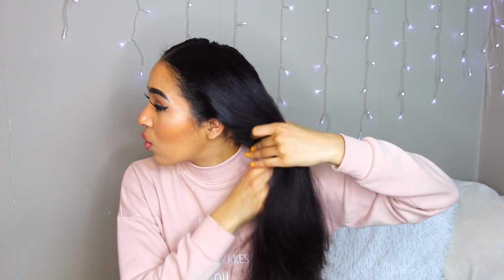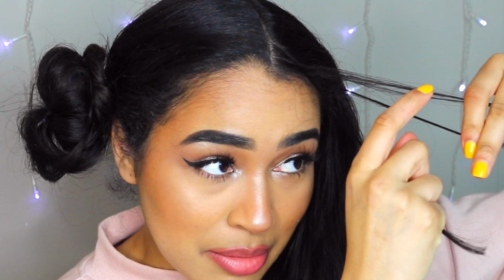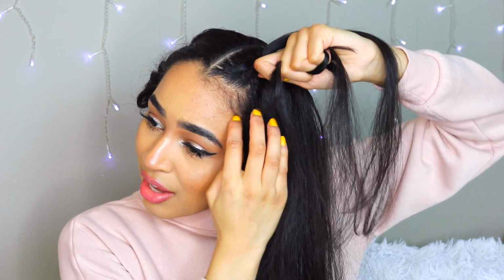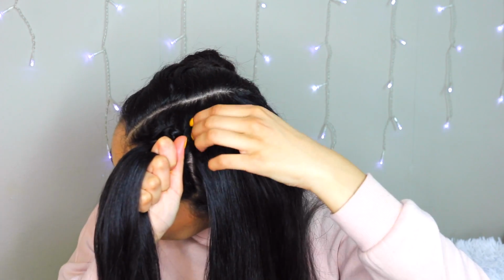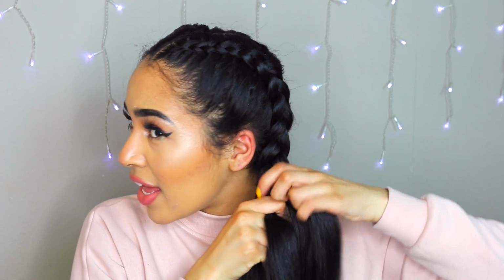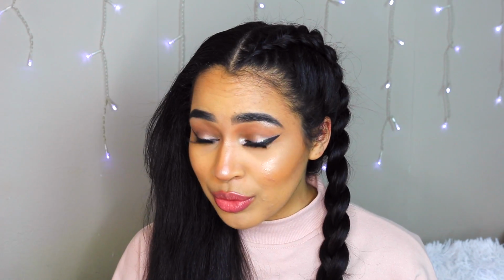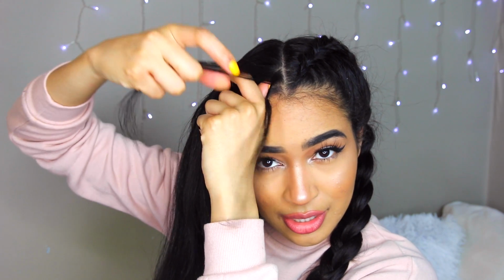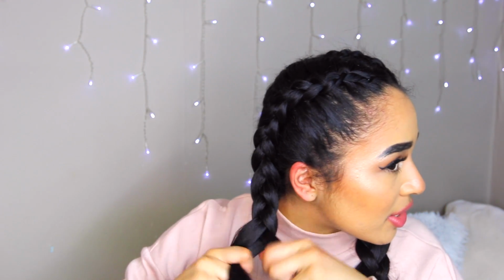DUTCH BRAID / CORNROW HACKS ♡ Long Hairstyles by Lana Summer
HOW TO DUTCH BRAID / CORNROW - Long Hairstyles by Lana Summer. I have naturally curly hair but I straightened it recently and filmed this tutorial before I went back to curly!

I make videos about Hair, Beauty, Fashion, Lifestyle & Wellbeing, have a look at some of my previous videos!

Follow me for exclusive updates, sneak peaks and more

Join the noti squad too!

FAQ

Is your hair real? Yes, my hair is 100% grown from my own head. If I ever wear weave, extensions or a wig, I will inform you at the start of the video.
What race/ethnicity are you? I am biracial, my mum is white and my dad is Nigerian.
Where are you from? I am born and raised in Essex which is just outside of London, UK.
What do you film with? I film with a Canon 760D

BE KIND TO EACH OTHER, PLEASE IGNORE NEGATIVE COMMENTS IN MY COMMENT SECTION, DON'T FIGHT. REMEMBER YOU ARE BEAUTIFUL AND I LOVE YOU. XXX